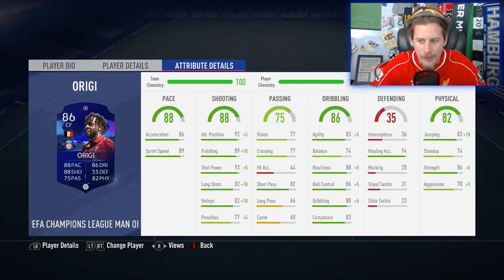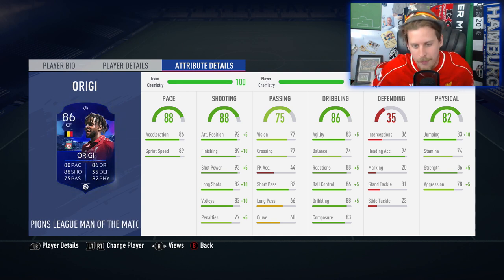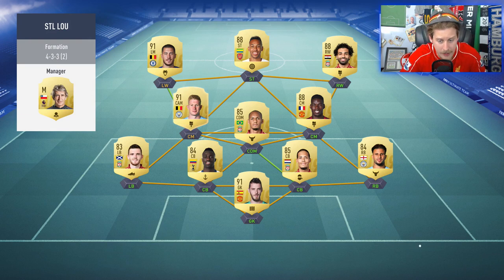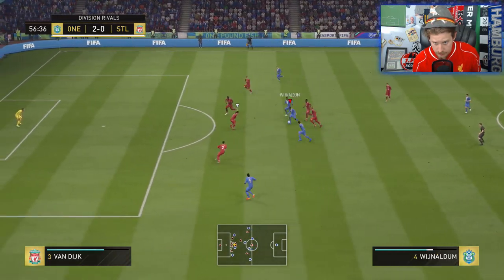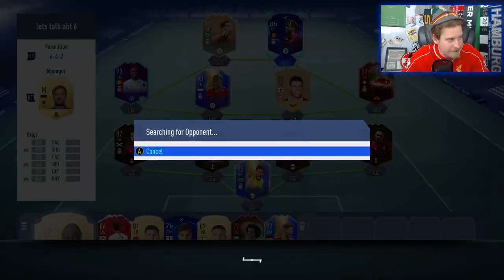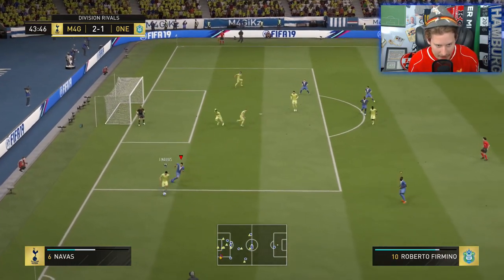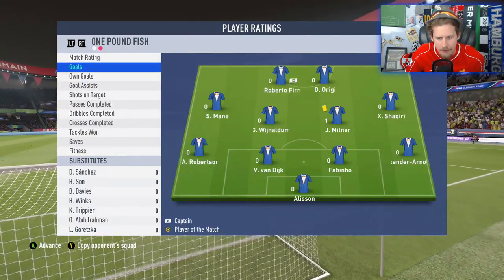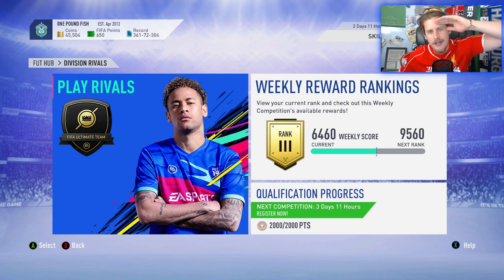THE LIVERPOOL CHAMPIONS SQUAD! 86 UCL MAN OF THE MATCH ORIGI PLAYER REVIEW! FIFA 19 Ultimate Team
FIFA 19 UCL MAN OF THE MATCH ORIGI PLAYER REVIEW